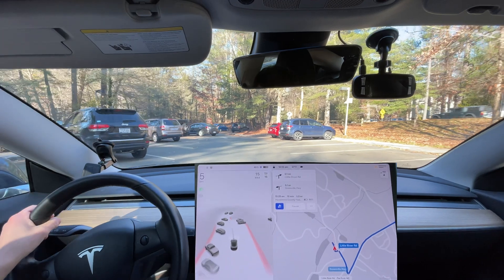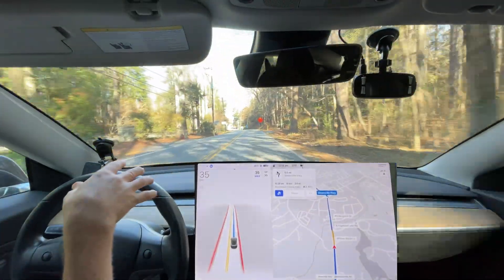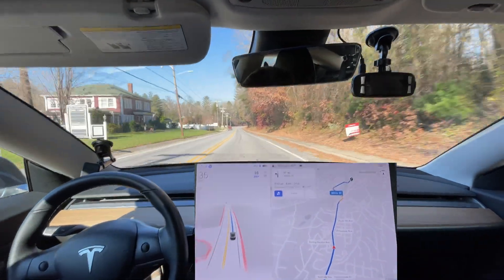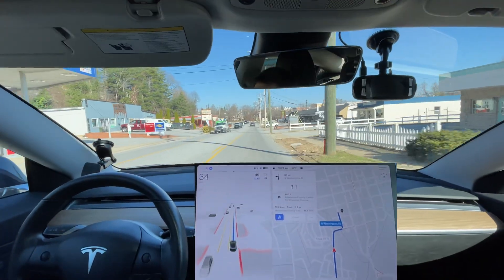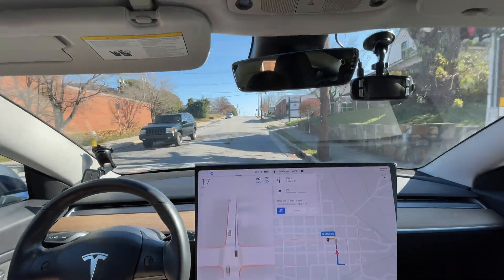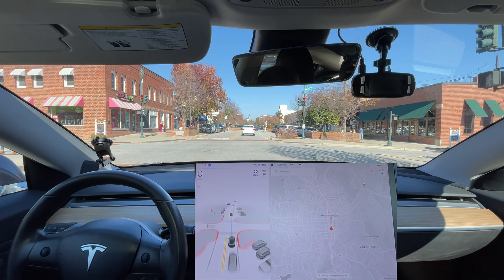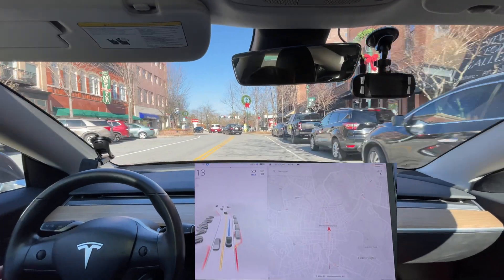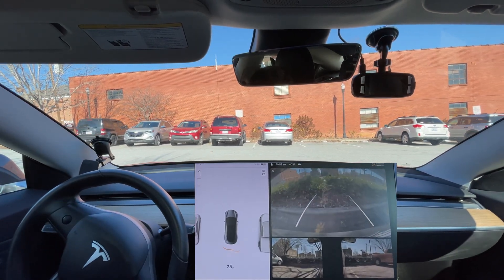Tesla FSD Beta 10 69.3.1 - Lowest Intervention Count Yet With No Disengagements!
Chapters:
0:00 Beginning
5:16 Needs Improvement - Needs to pull all the way in the lane
8:28 Improvement - didn't freak out at this turn
11:45 Good - checking occluded crosswalk for VRUs
14:50 Good - Quick lane change